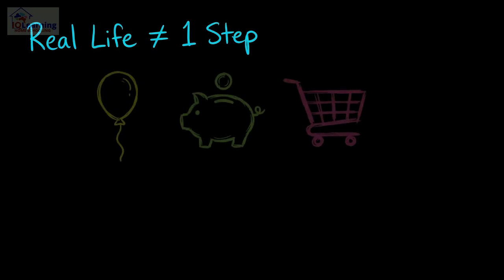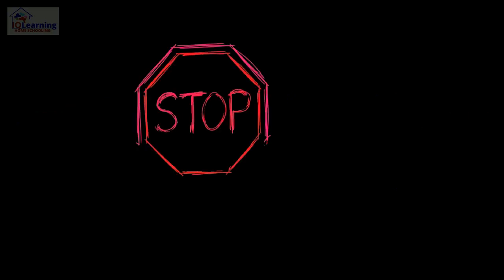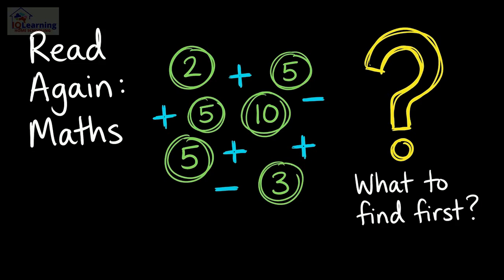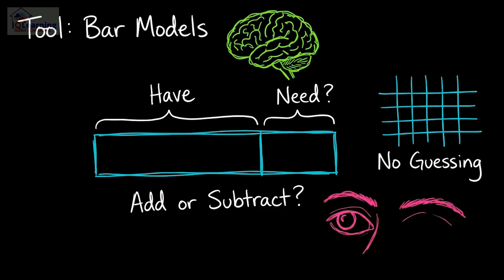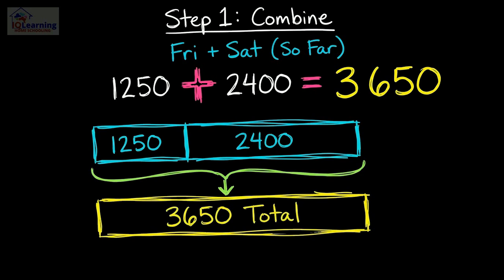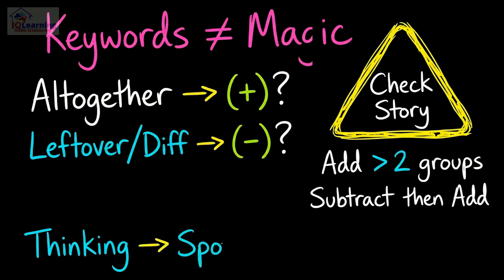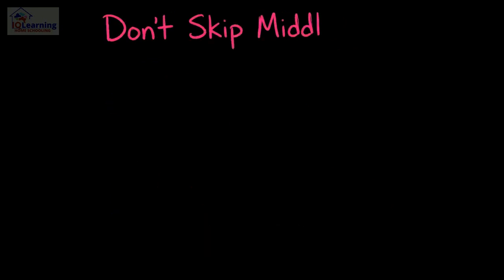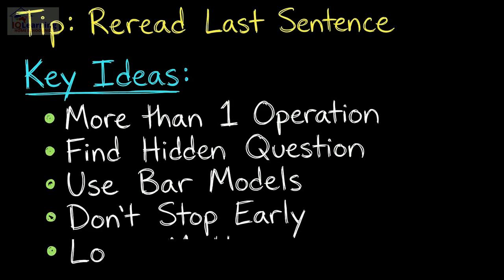Lesson 5 Year 4 Mathematics Multi Step Word Problems Addition & Subtraction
Multi-Step Word Problems (Addition & Subtraction)
Introduction
In real life, problems rarely have just one step. To solve big challenges—like planning a party or saving for a goal—we have to break them down into smaller pieces and tackle them one by one.
Today, we'll learn how to use Bar Models and sequential logic to master multi-step word problems.
Learning Objectives
1. Identify all necessary steps to solve a complex word problem
2. Use bar models or diagrams to represent problems
3. Maintain accuracy across multiple stages of calculation